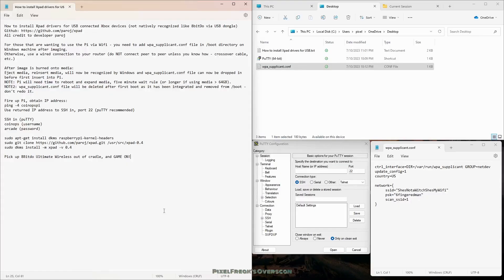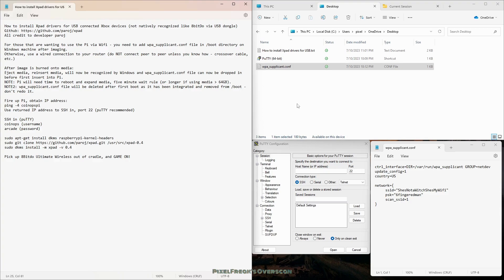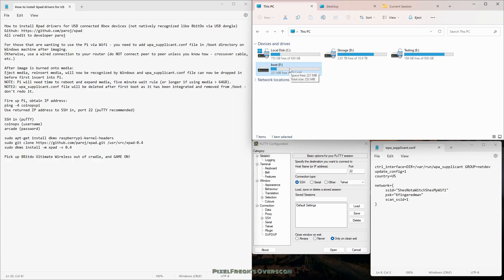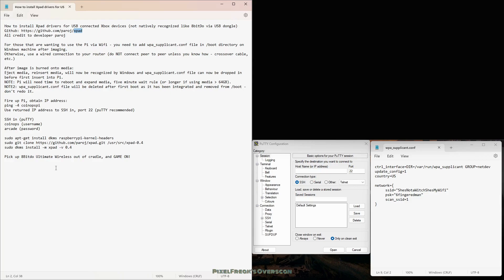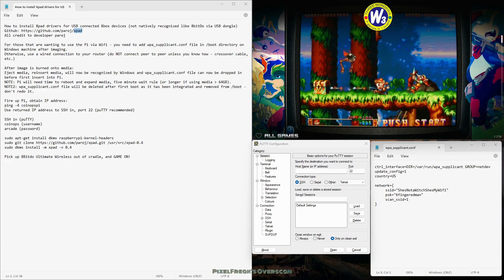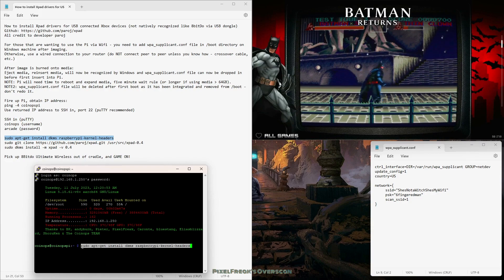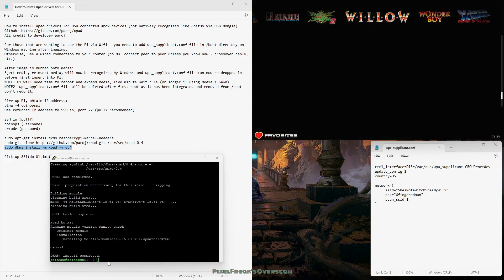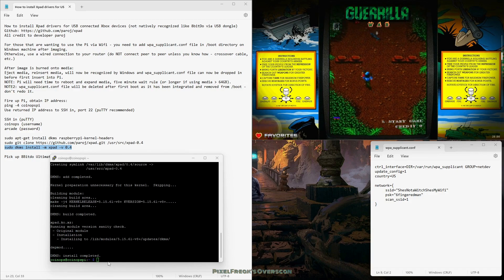CoinOPS Legends 3 (v4) Pi build - How to use 8BitDo Ultimate Wireless Controllers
Easy peasy install of xpad drivers into the Pi build of CoinOPS to enable the 8BitDo Wireless Ultimate series of controllers to work perfectly and easily.

The commands needed to install xpad drivers:
sudo apt-get install dkms raspberrypi-kernel-headers
sudo dkms install -m xpad -v 0.4

As always, I am not a developer - just a die hard fan of all things retro.

I also love and use the 8BitDo Ultimate Wireless BT controller (in Xinput mode) while demonstrating CoinOPS builds and have also made a video about my experiences with this amazing controller on my channel here:

I prefer the Ultimate Wireless BT version due to the Hall Effect joysticks, BT radio for Switch connection (as a Pro controller), and the included cradle with USB 2.4Ghz receiver and auto/on functionality.  These controllers work just about everywhere you game - PC, Pi, SteamDeck.

CoinOPS on all the things!

Here's the one I use - 8BitDo Ultimate Wireless BT (White or Black)

Here's the 8BitDo Ultimate Wireless (non-BT) in White/Black/Pink

Here's the 8BitDo Ultimate Wireless C (no back paddles, Xinput only) in Field Green/Lilac Purple

Game on!